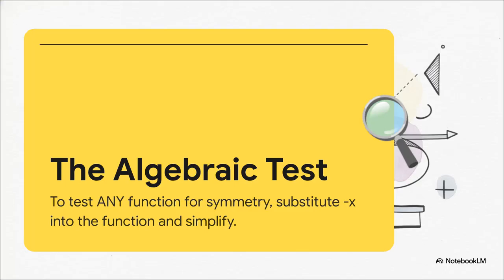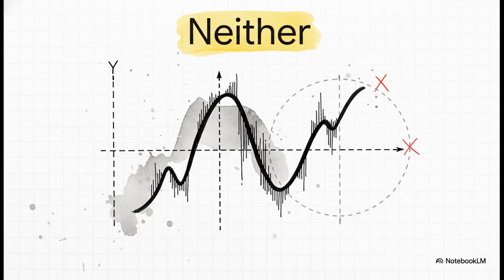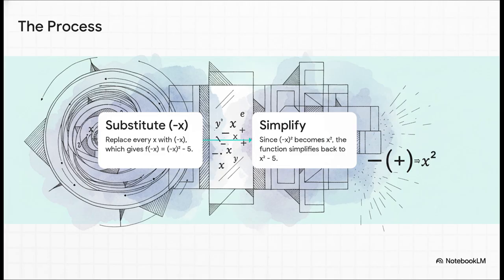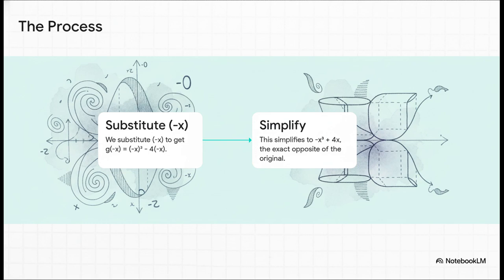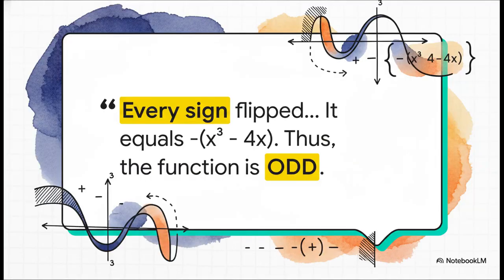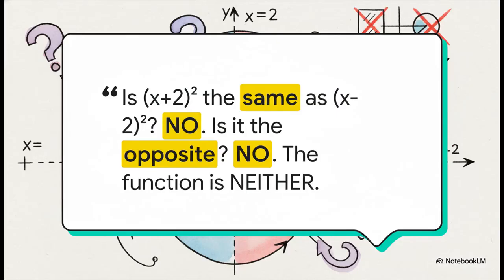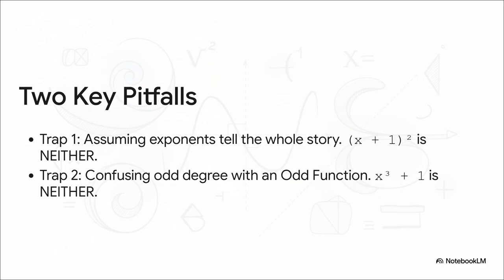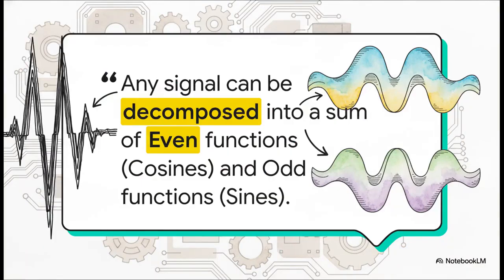Precalculus 2.5: Symmetry: Even and Odd Functions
Symmetry: Even and Odd Functions — Precalculus Study Guide (Section 2.5)

This video provides an educational overview of Symmetry: Even and Odd Functions, covering the key concepts, formulas, and worked examples from our Precalculus course.